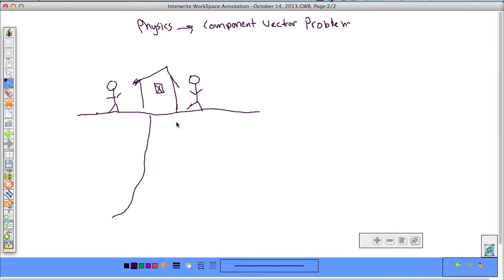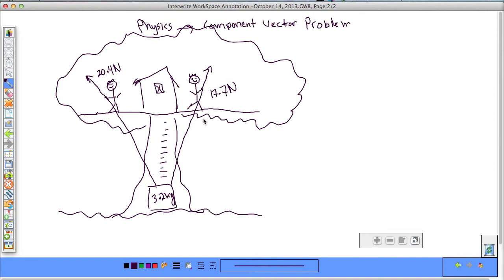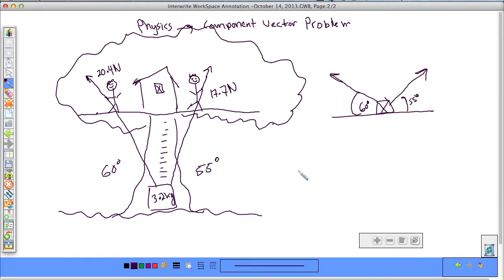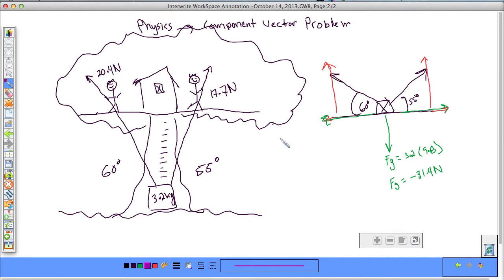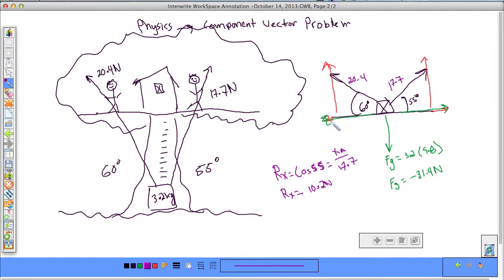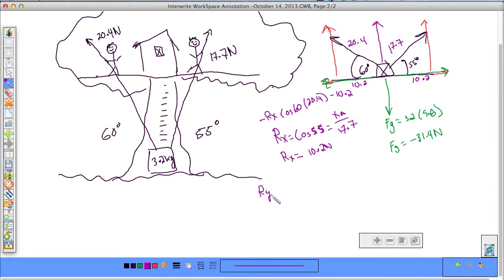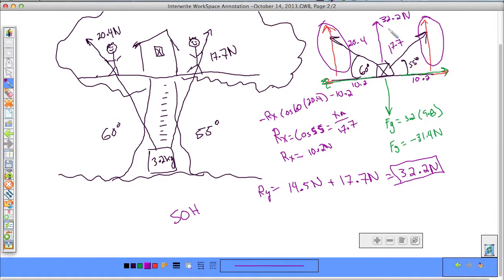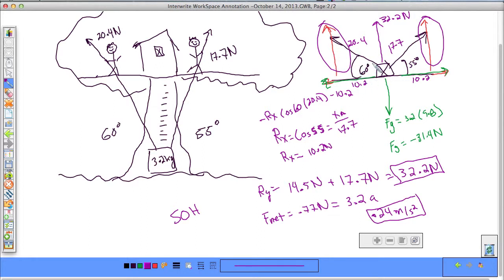Forces Physics Component Vectors Problem 2